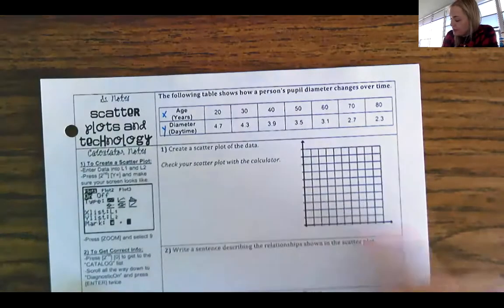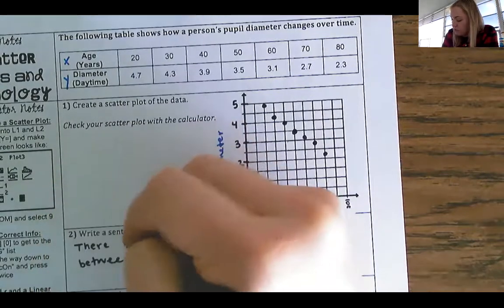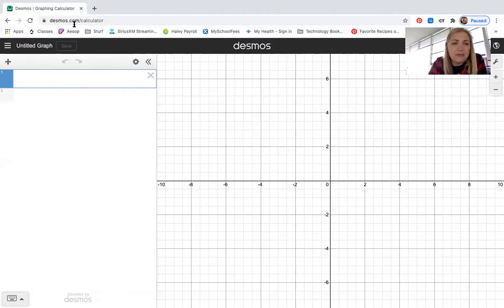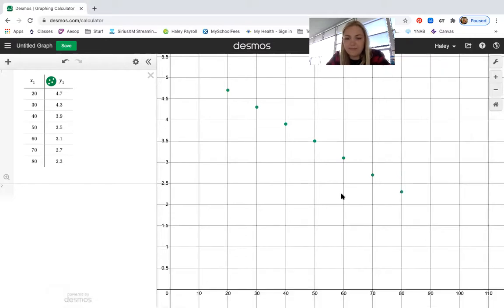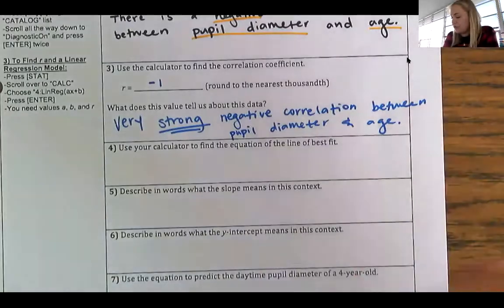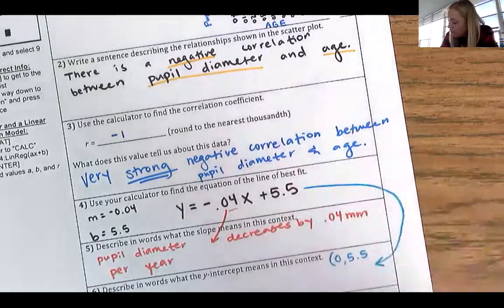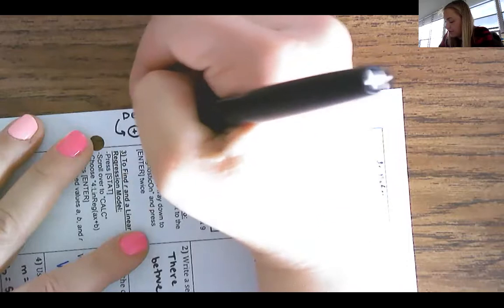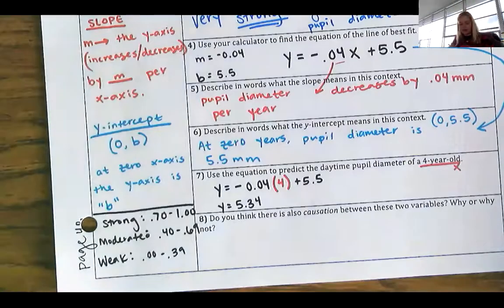Scatter Plots and Technology